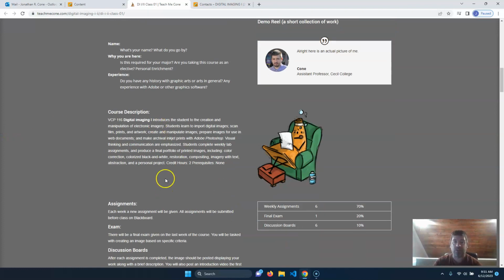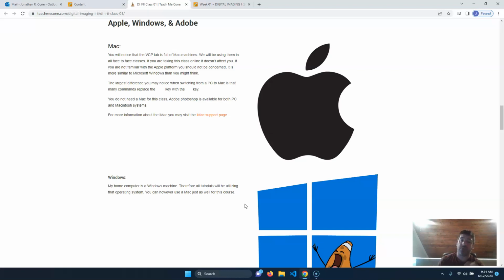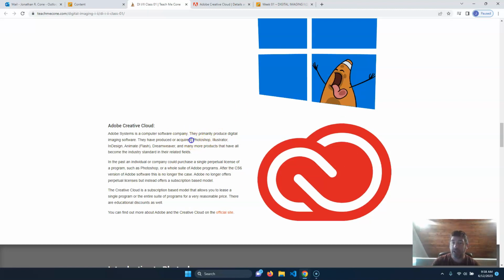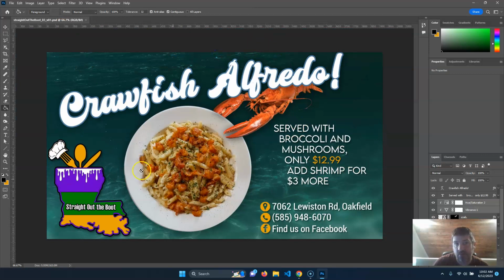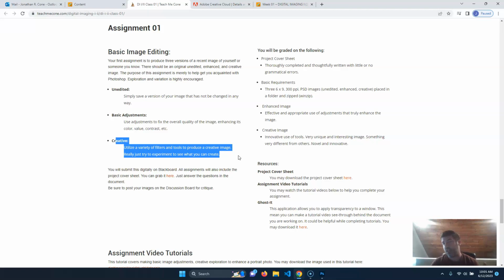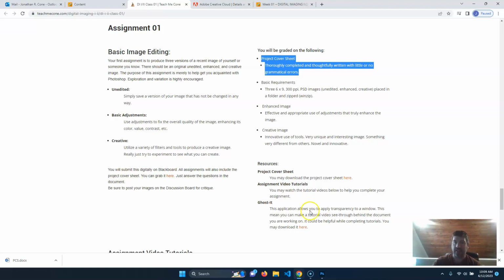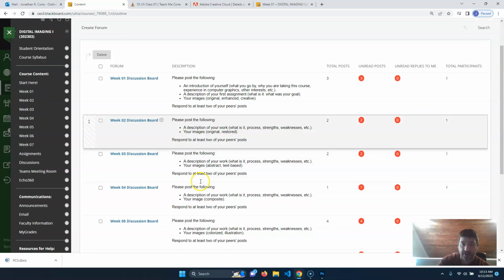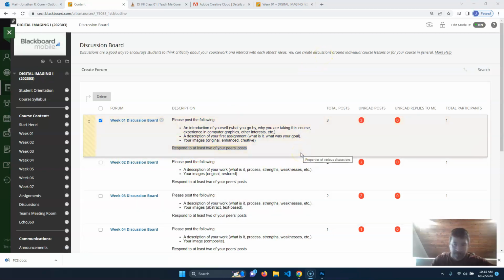Digital Imaging I week01 lecture